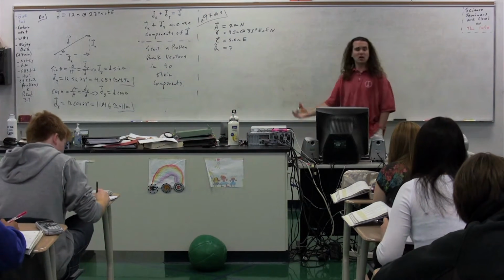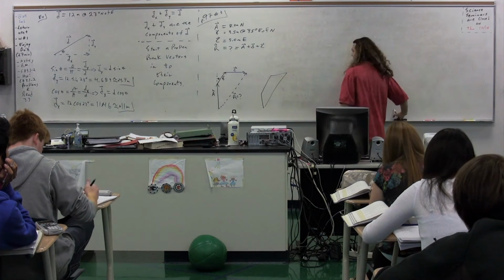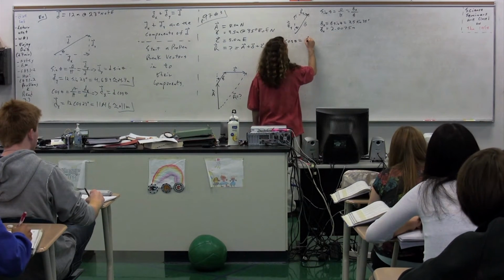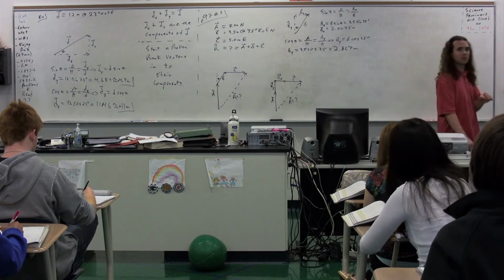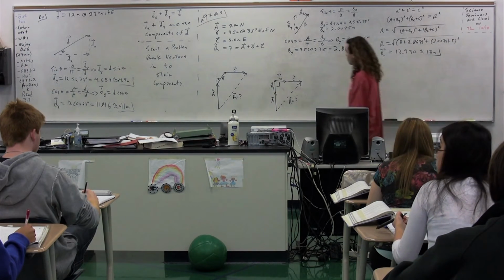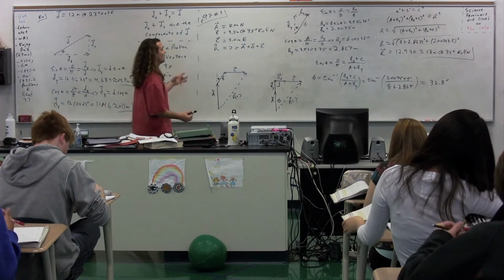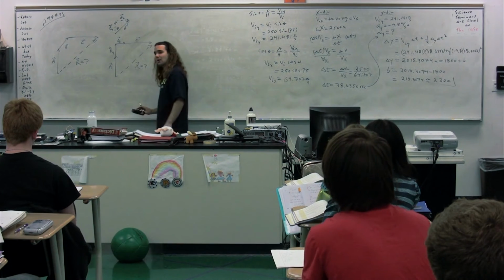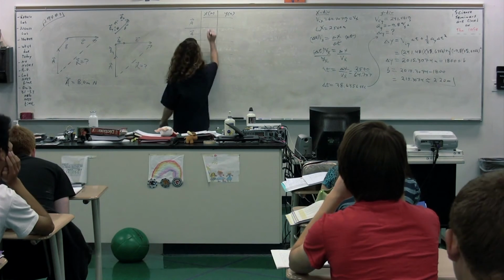A Basic, Introductory Vector Addition Example Problem